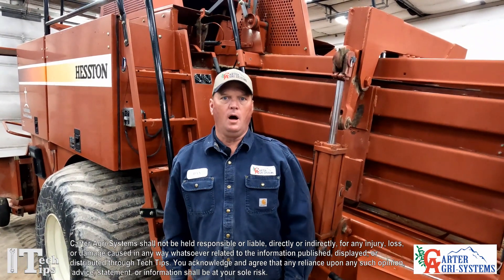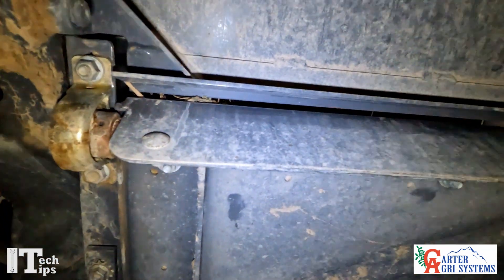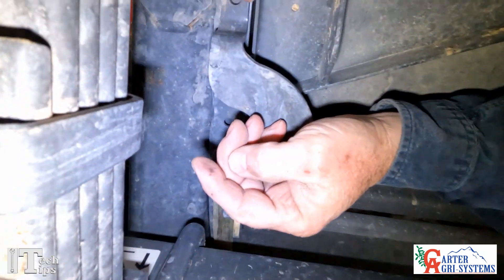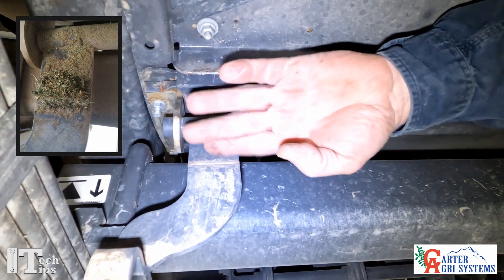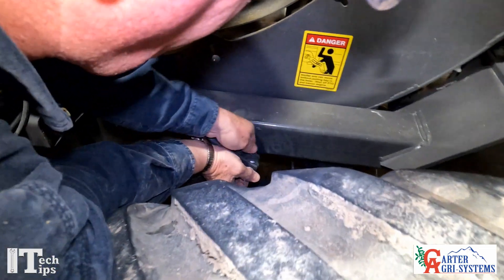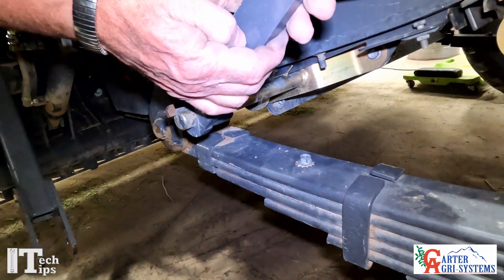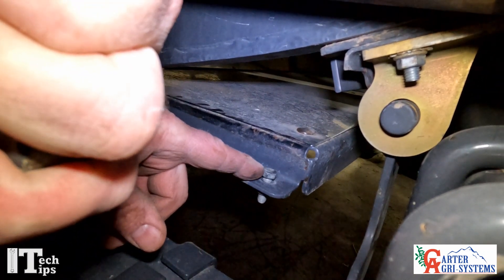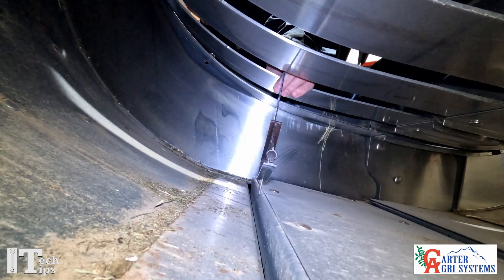Carter Ag Tech Tips 2100, 2200 Series MF Baler Stuffer Trip Door Adjustment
In this Carter Agri-Systems Tech Tip video, we talk about adjusting the stuffer trip door of 2100 and 2200 Massey Ferguson balers.

Here at Carter Ag, we are always available to help you with your baler questions.